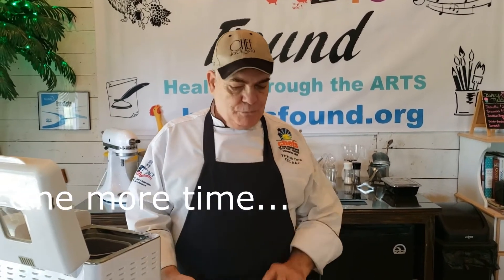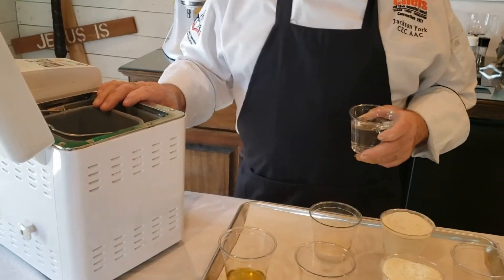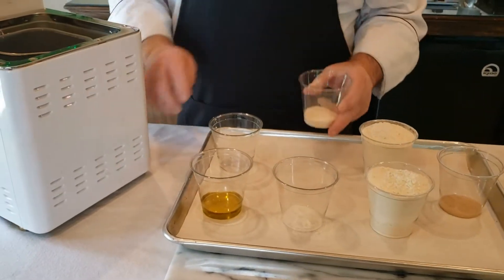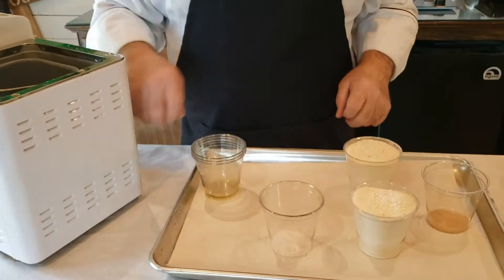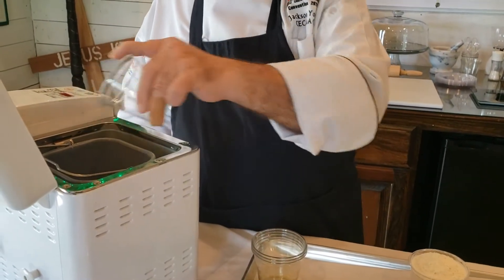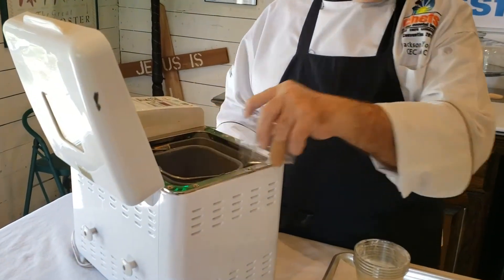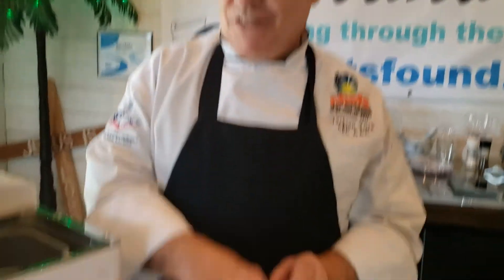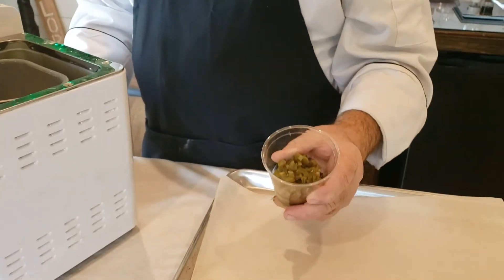Bread Machine ~ Take Two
Hey guys, we felt we needed to update the bread machine video to correct the amount of oil used in the first one. The recipe in the description box was correct, but the amount of oil is clearly too much in the first video. Our Sous Chef (me, Sheri) misread the recipe.  Oops!

This time we made Jalapeno Cheese Bread. Same recipe as first video except instead of basil we added 1 cup cheddar cheese and 1/2  cup chopped jalapenos. YUM! This bread is really good with jam. The combination of hot and sweet is delicious! You can use less jalapenos if you don't like too much heat.

Add ingredients exactly in this order = 1 lb. loaf

3/4 cup water
2 Tbsp oil
2 Tbsp sugar
1 tsp salt
2 and 1/4 cups flour (Bread flour is best, but all-purpose works fine)
1 and 1/2 tsp dry active yeast

(add your flavor profile of choice or leave it plain)

This is a short recap video on the bread machine. Watch the first video for more details.
Thanks again!

Chef & Sheri